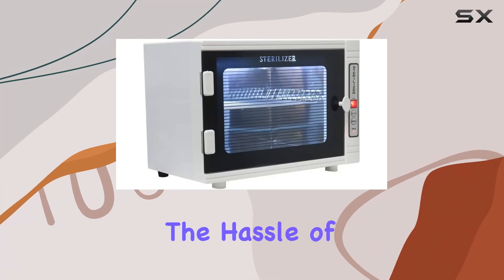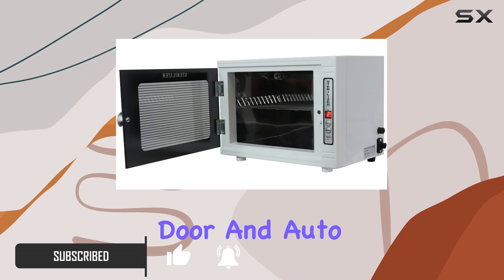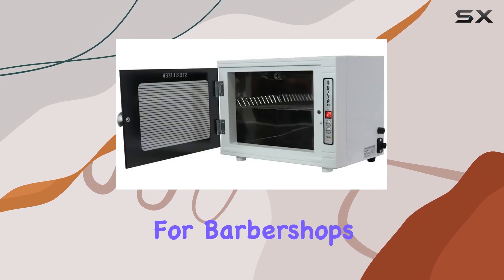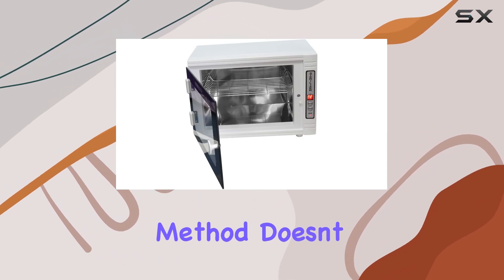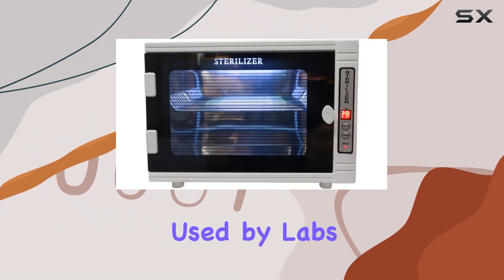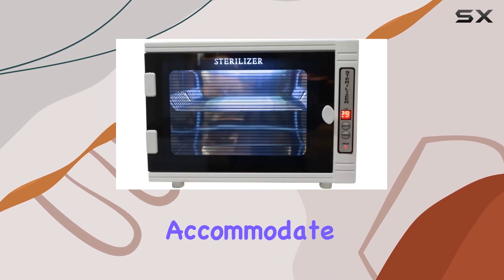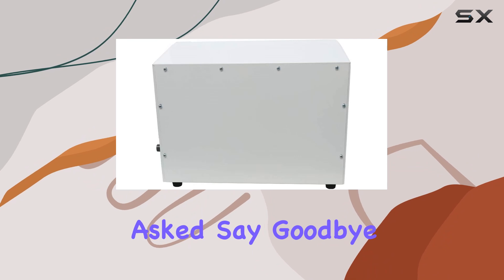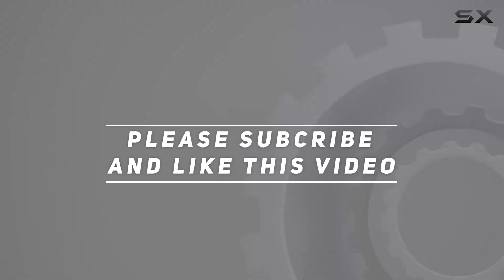Tabletop Cabinet: The Ultimate Solution for Cleanliness and Safety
0:00 Intro
0:06 Review

Things that we mentioned in this video:
Tabletop Cabinet for All : B08FR37TXP